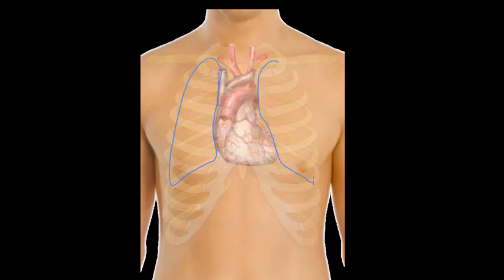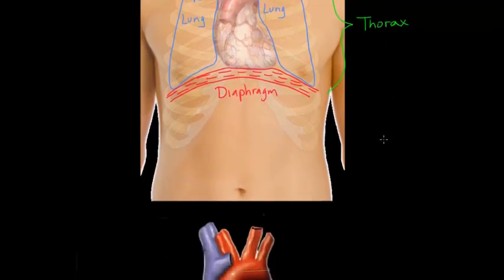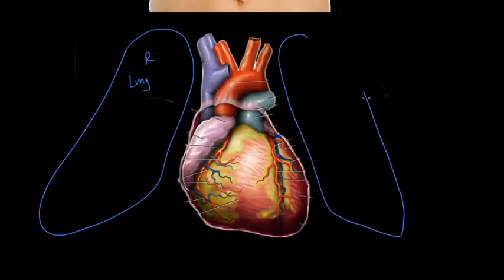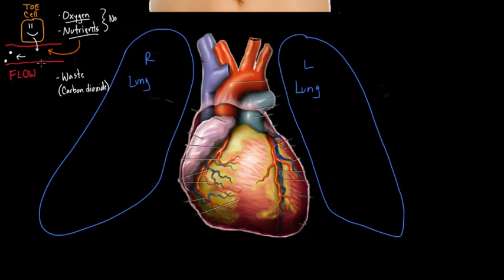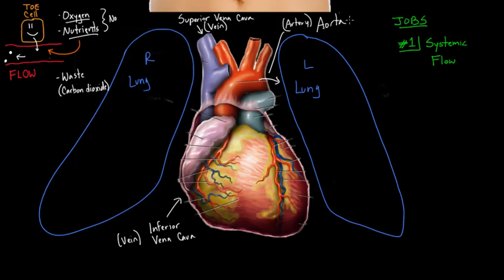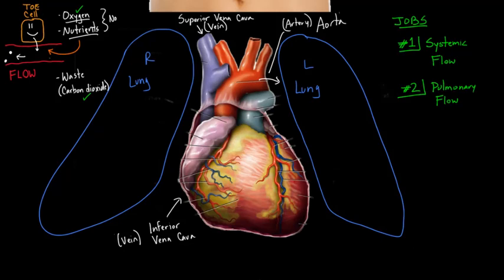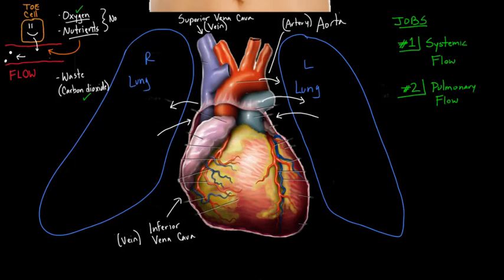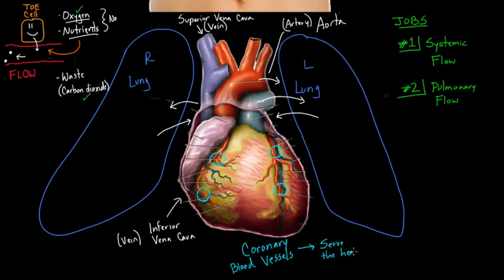Unit 01 Meet The Heart